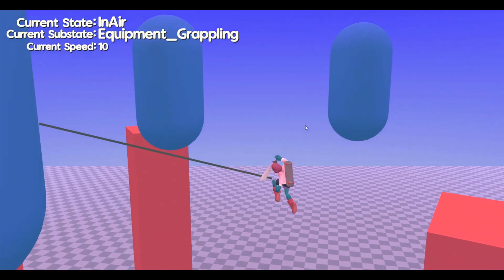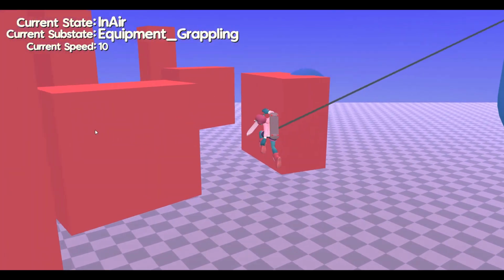Can I make a grappling hook without physics? | Grelath Devlog Week 19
In this EPIC devlog, i go over my games new item system! using a grappling hook AND a hook shot. to allow our play to swing from the roof and shoot quickly onto wall.

0:00​​ Introduction
0.57 Overview of new system of ropes movement overview system rope grappling hook rope hope
2:50 Why did i change the grappling hook
6:18 Pull and Release of Ropes
13:38 funny player hit wall
14:08 rope direction of momentum targeting
16:22 why i removed grappling hooks
22:46 evoers sa game